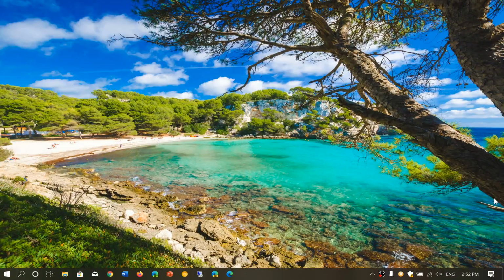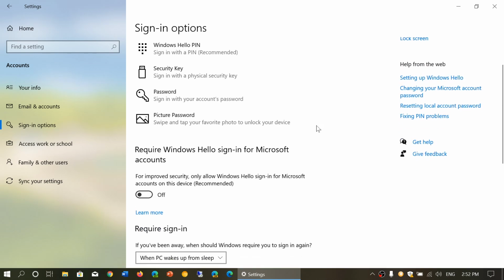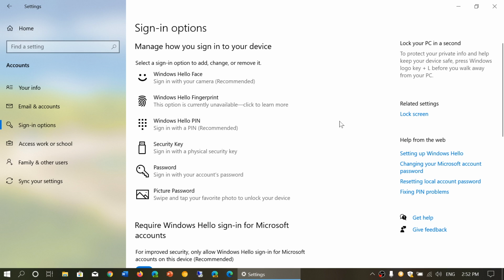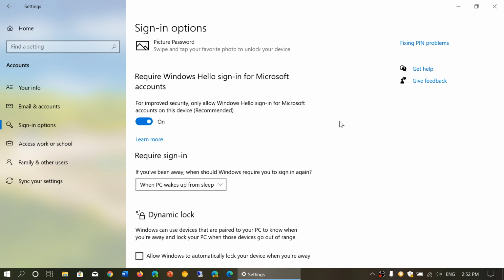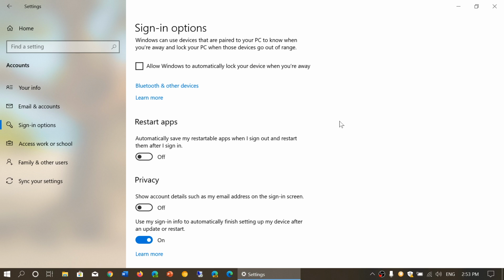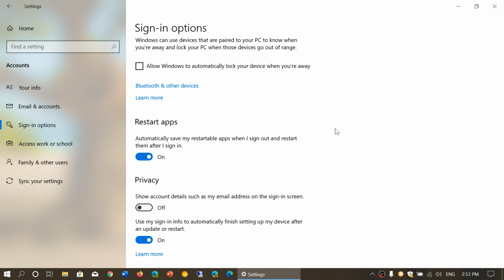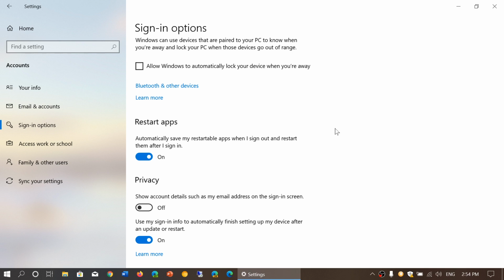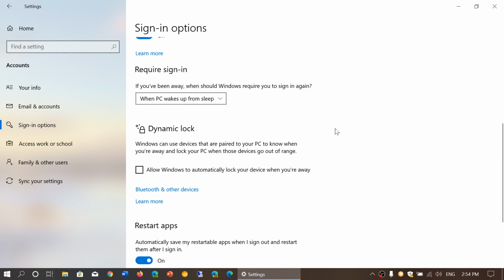Windows 10 Version 2004 Features New sign in options to make things easier February 18th 2020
Sign in options are improved in Version 2004